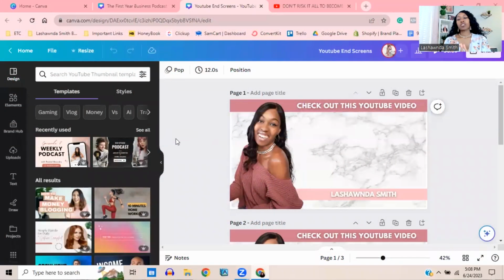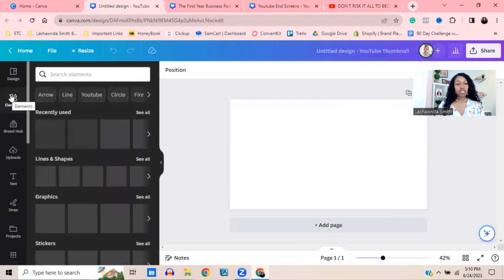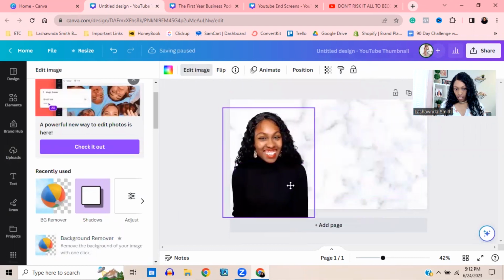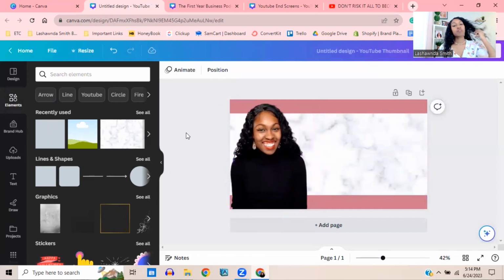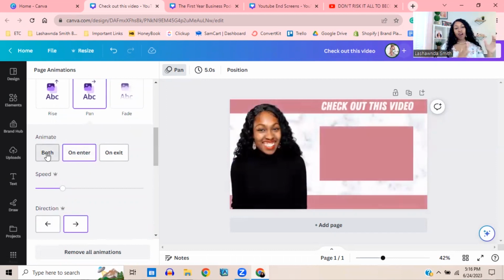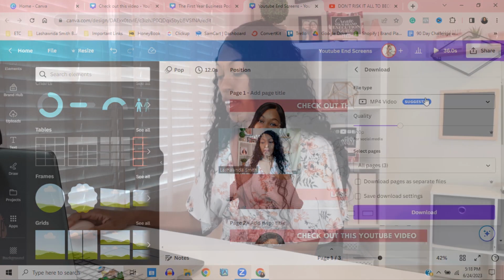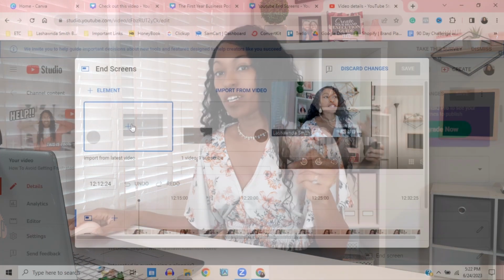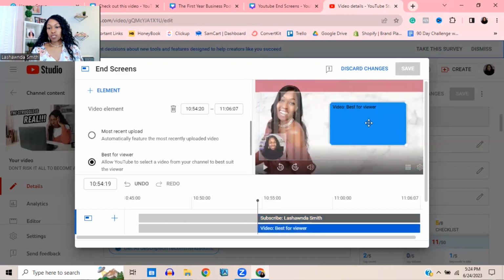How to Create AND add an END SCREEN to Your YouTube Videos | Easy Tutorial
In this video I am going to be showing you how I add End Screens to the end of my Videos.

Thank you for being a true supporter of my Youtube Channel! If you're new here, My name is Lashawnda and I am a Content Creator who loves to talk about all things Business! I help women solopreneurs create a Personal Brand and Business that's Fulfilling, Impactful, and Profitable. Here is the type of content you can expect to see on this channel:

👉 I will be teaching you how to create a personal brand using platforms like YouTube and Podcasting.

👉 I will teach you how to leverage your brand and start offering Digital Products and Services to help you make money online

👉 I will teach you how to make things like Digital Products, Planners, Courses and Memberships for your business.

👉 I will also share tips that will help you with productivity while growing your brand and managing your business.

FREE TRAININGS:  (Coming Soon!)

SOCIAL MEDIA INFO:

(My Primary Platform is Facebook)

PODCAST INFO:

Did you know that I also have a business Podcast?? Check it out here!

YOUTUBE CHANNEL GEAR:

Camera:
Samsung Galaxy A50

Camera Remote

Main Tripod

Desk Tripod

Desk Ring Light

Podcast Mic

Pop Filter